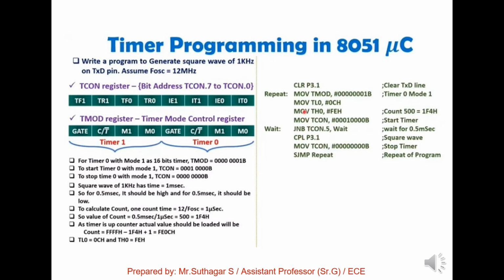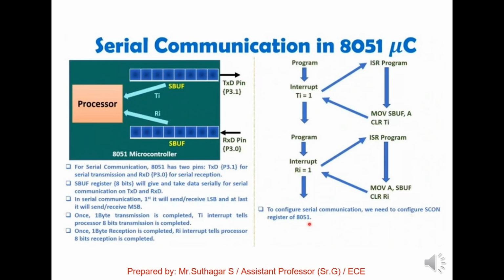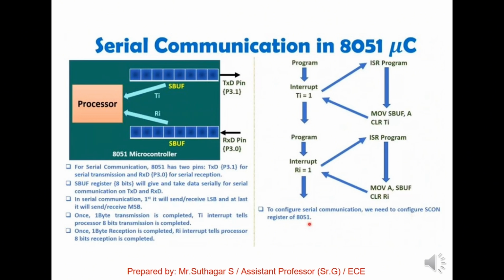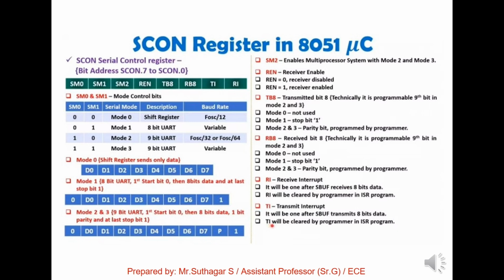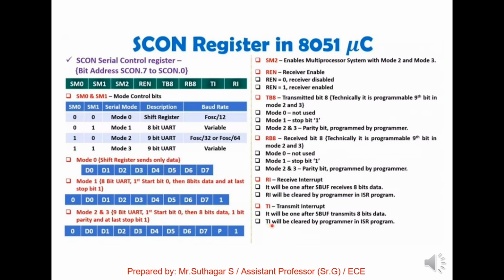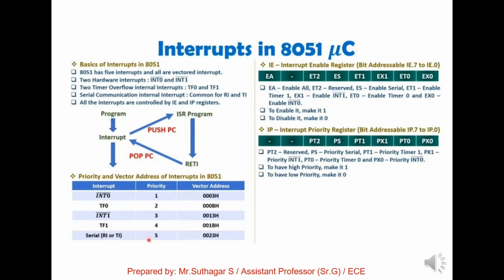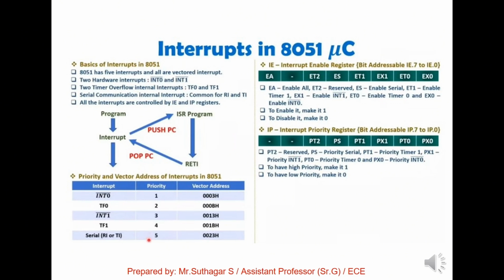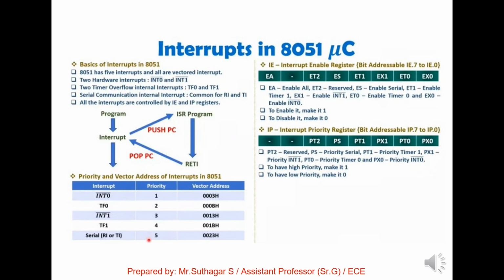S SUTHAGAR - TIMER , SERIAL COMMUNICATION , INTERRUPT IN 8051 MICROCONTROLLER : PART 2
In this video, we continue our exploration of Timers, Serial Communication, and Interrupts in the 8051 Microcontroller with a detailed explanation of programming techniques, register configurations, and practical implementations. This session focuses on how these features work together to build efficient real-time embedded systems.
💡 By the end of this video, you will understand how to configure timers, establish serial communication, and implement interrupts effectively in 8051-based embedded systems.